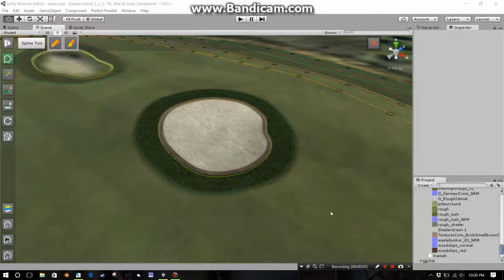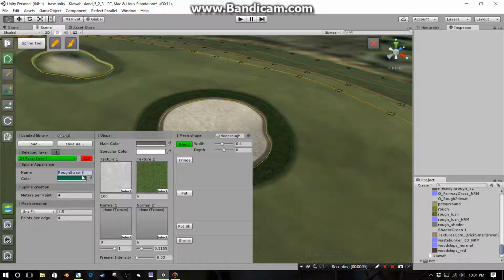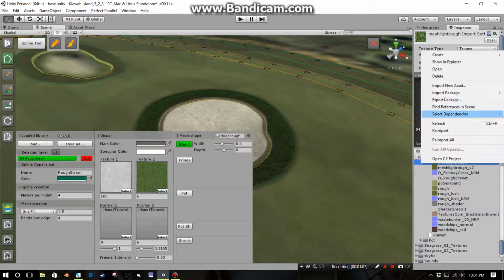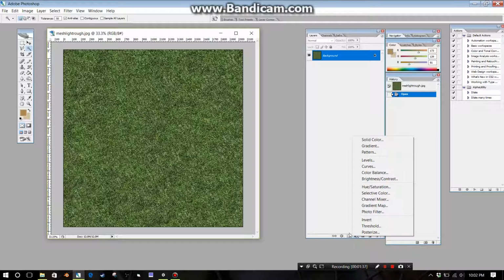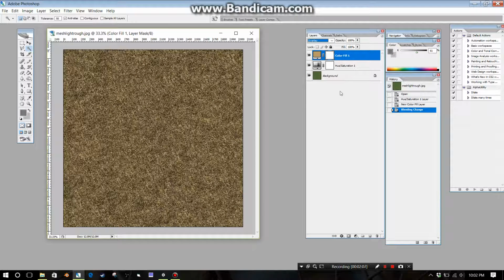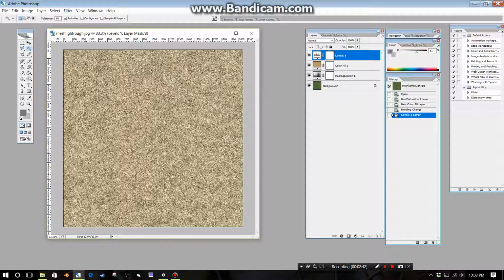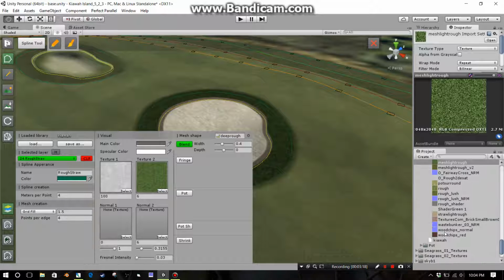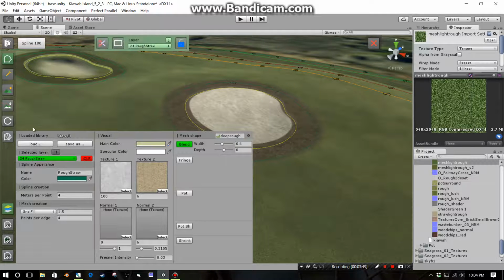JNPG - Course Forge - Nondestructive Texture Editing LL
Layers Library customizing textures non-destructively